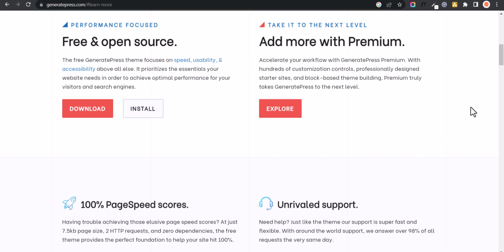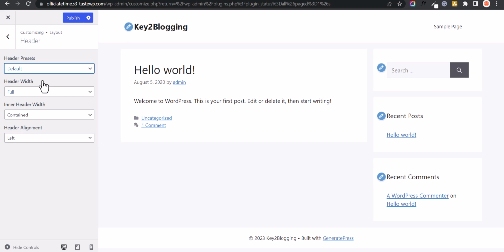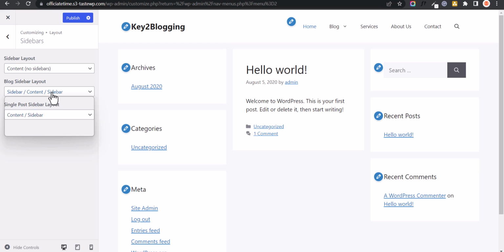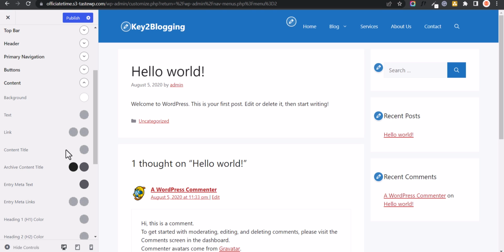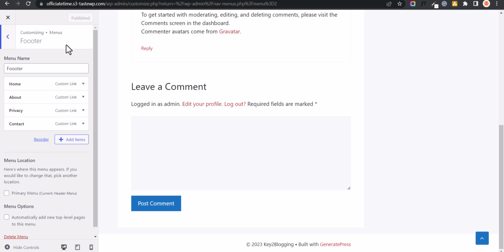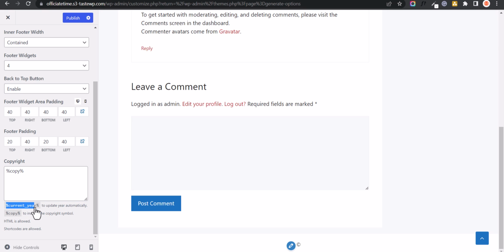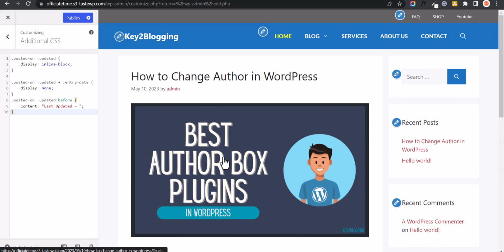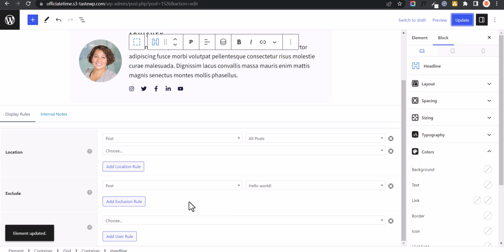GeneratePress Theme Customization (Free + Premium Setup)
In this GeneratePress Theme Customization Video, You will learn How to install the GeneratePress theme, Customize the header, footer, Website Layout, Typography, Footer Copyright, Color, and other settings.

I will also show you how to import ready-made templates with the help of Generatepress Premium Plugin.

00:00 Introduction to GeneratePress Theme
01:00 Pricing plans
01:15 How to Install GeneratePress Theme in WordPress
03:02 Install GeneratePress Premium Plugin
03:37 Site Identity (Logo, Favicon Icons)
04:31 Layout Settings
06:05 Create Header Navigation Menu
11:49 Sidebar Settings
12:36 Footer
13:28 Color Settings
19:20 Typography
22:42 General Settings
24:45 Enable GeneratePress Premium Modules
25:13 Additional Settings with Premium Theme
26:53 Secondary Navigation
28:00 Off Canvas Menu
29:14 Sticky Navigation Menu
30:10 Footer Copyright
32:00 Blog Page Settings
35:12 Additional CSS
37:04 Import Site Library Templates
41:33 GeneratePress Elements Feature
43:11 Final Overview